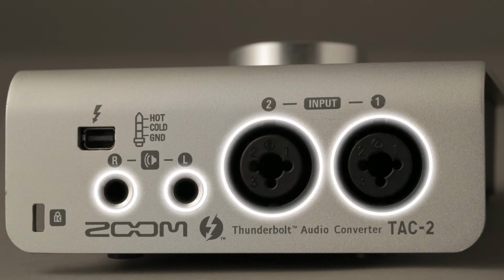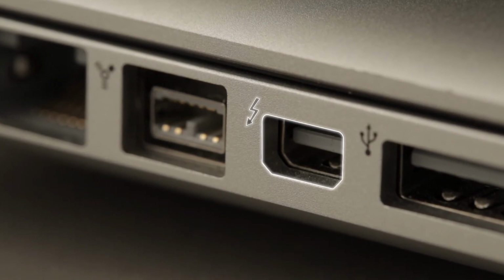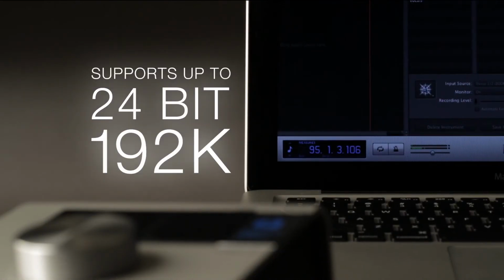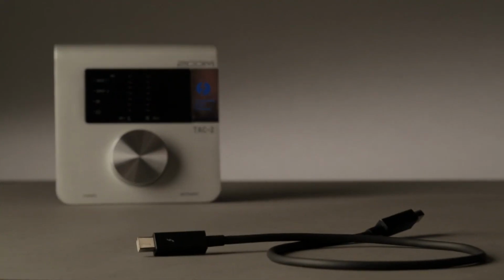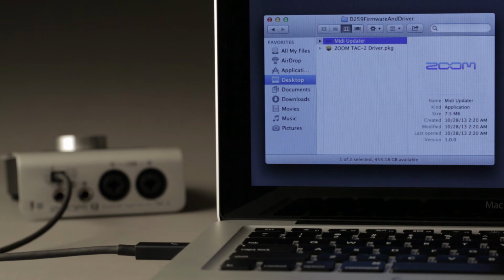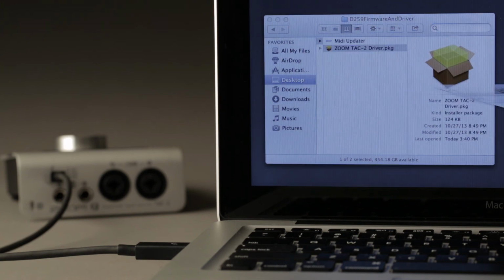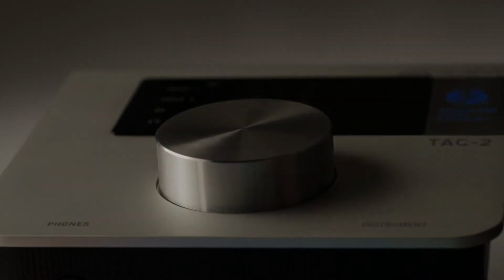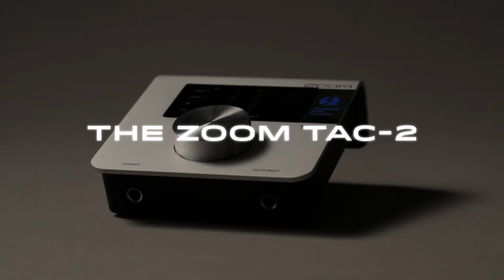TAC-2 Thunderbolt™ Audio Converter (日本語字幕付き)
TAC-2 Thunderbolt™ Audio Converter

※日本語字幕を表示するには、動画プレイヤーの下部にある字幕アイコンをクリックして「日本語」を選択してください。